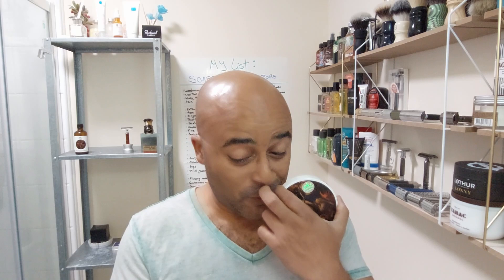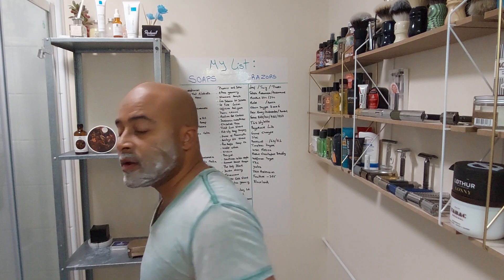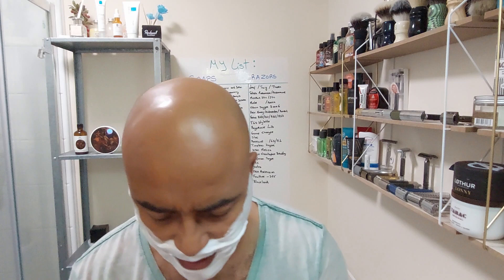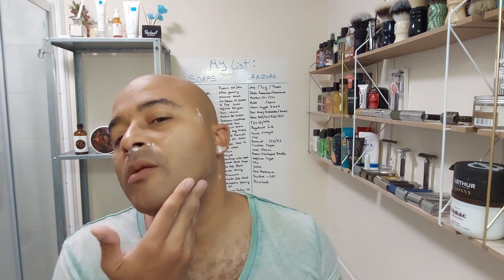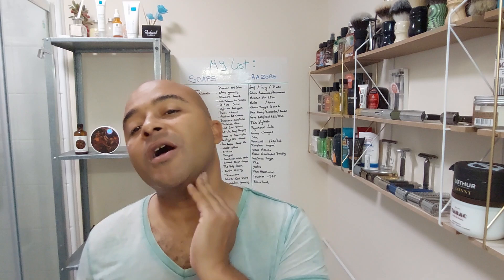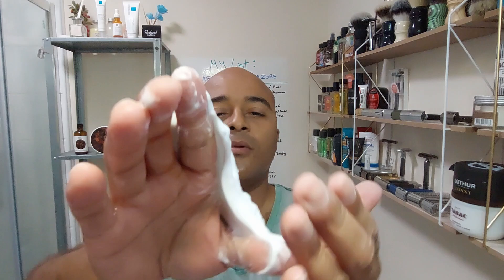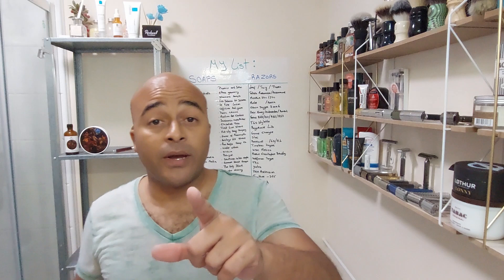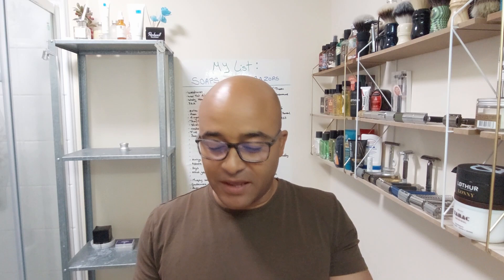Pinnacle Grooming Endymion set, Mühle R41, Perma-Sharp Super...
Products used :
Pinnacle Grooming Endymion set,  Soap & After-Shave Splash
Mühle R41 Razor
Perma-Sharp Super blades
Frank Shaving 24mm Brown Badger Knot
Haryali London Alum stick